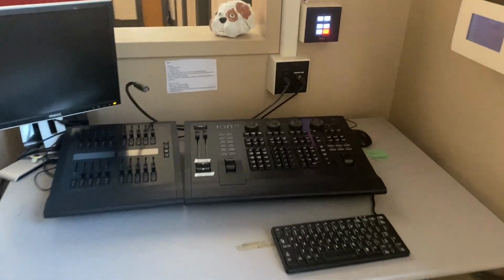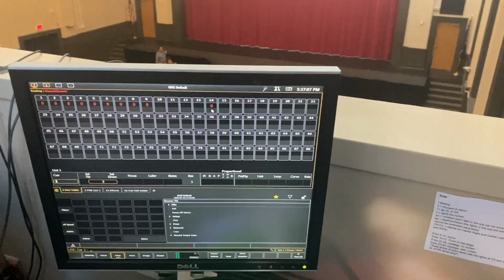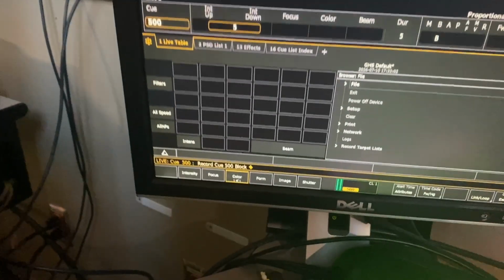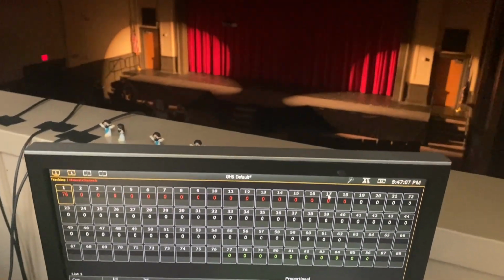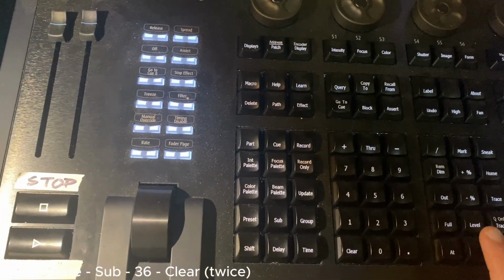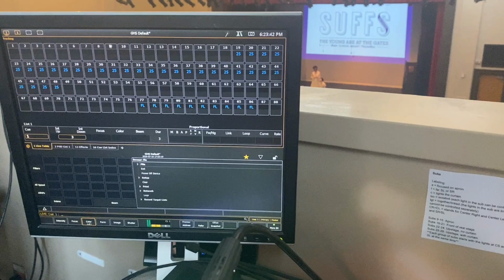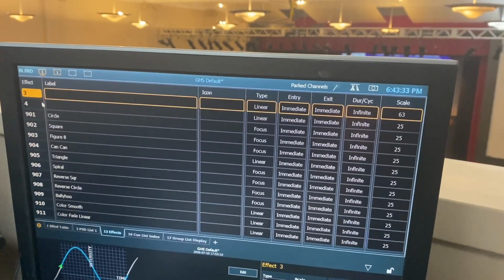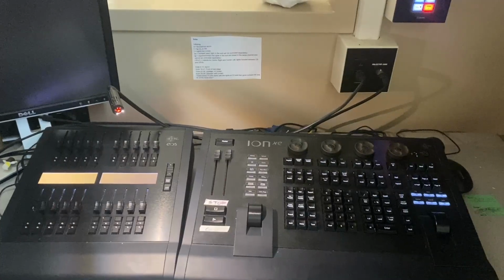ETC Ion Xe Lightboard Tutorial (Everything You Need to Get Started + More!)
00:00 Introduction
00:28 Turning On The Board
00:49 Channels/Changing Intensity
03:00 Recording/Updating Cues
05:15 Introduction to Submasters (Subs)
05:41 Creating New Subs
07:31 Applying Effects
08:22 Tips and Tricks
08:23 #1: Select Active
08:37 #2: Parking/Unparking
09:23 #3: Undo
09:42 #4: Live vs Blind vs Stage
10:33 #5: Tabs
10:54 #6: Organize Your Subs
11:48 Turning Off The Board
12:30 Closing